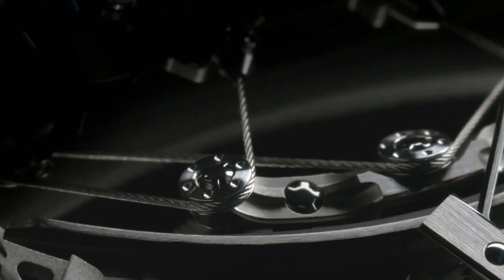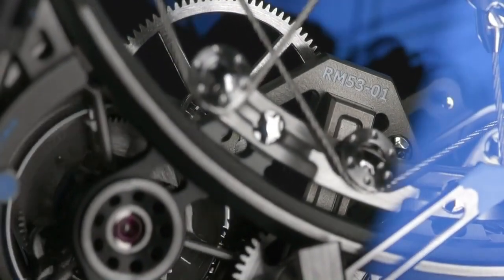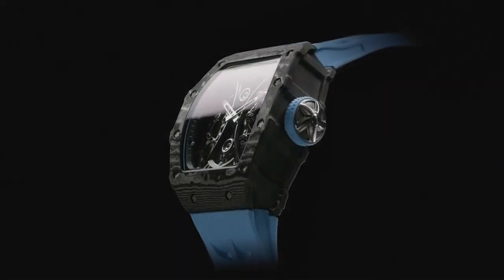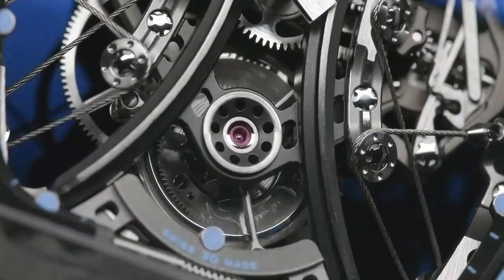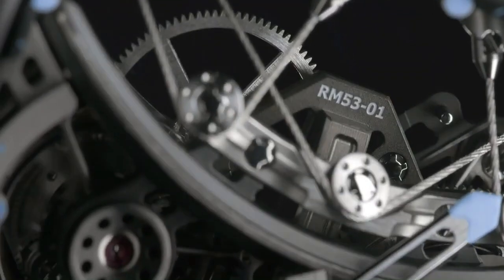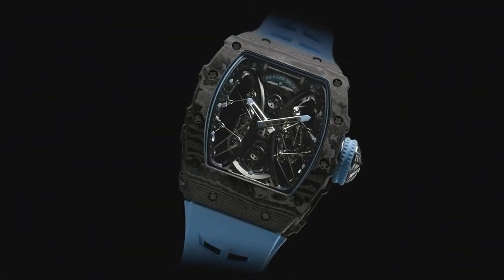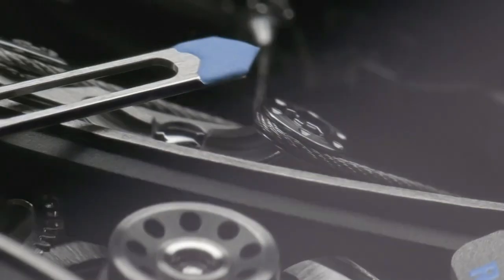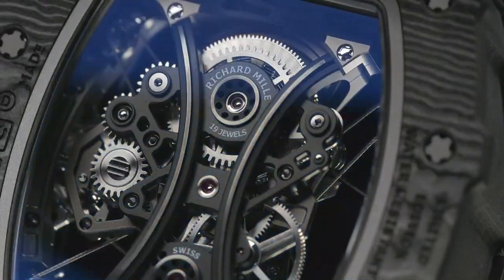Richard Mille RM 53-01 Tourbillon Watch 2023!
01.Richard Mille RM 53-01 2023